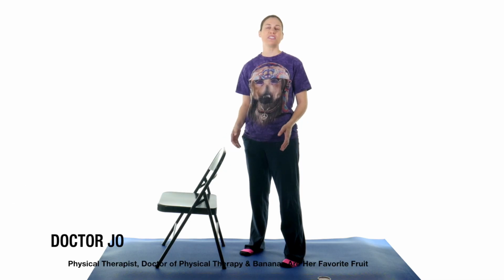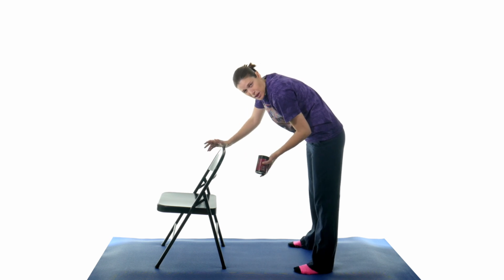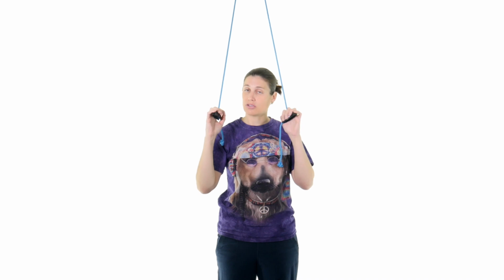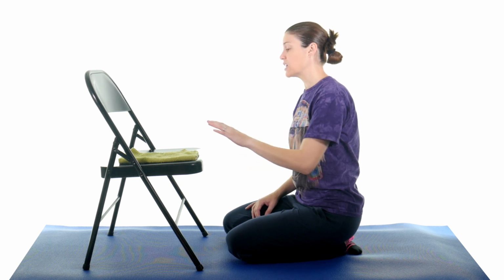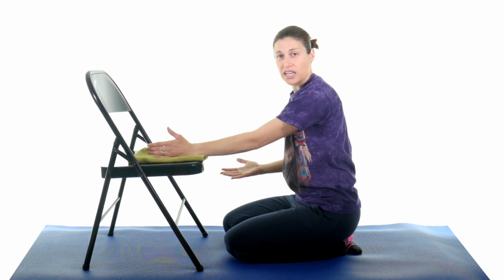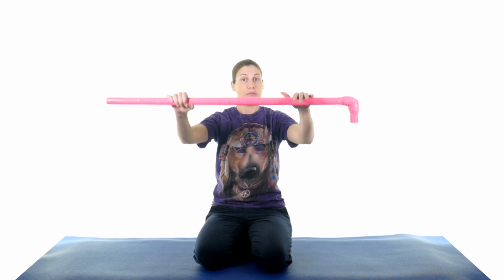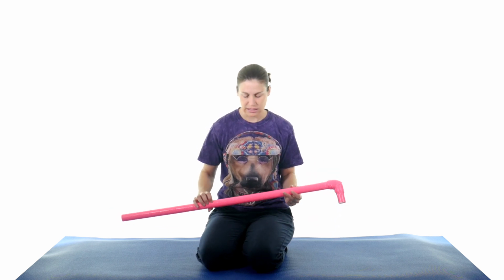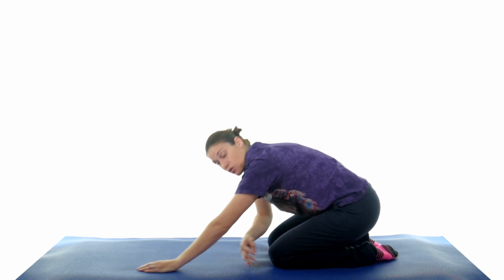Shoulder Passive & Active Assisted Range of Motion Exercises - Ask Doctor Jo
Shoulder passive range of motion (PROM) & active assisted range of motion (AAROM) exercises get movement back in the shoulder after an injury or surgery.

The first shoulder exercises are for PROM, though it’s really hard to do a completely passive movement when you are awake, but these are the closest you will get. Pendulum exercises and using a pulley are a great way to get motion passively in your shoulder.

In this video, I'm using the RangeMaster BlueRanger Shoulder Pulley system. The pulley is easy to adjust and has a nice door hanging attachment, or can also be hung from the ceiling.

For shoulder AAROM, you can use a table, countertop, or chair to help assist your arm with the movement. You can also use a PVC pipe, cane, or even broom stick to get AAROM as well.

Finally, a child’s pose or prayer stretch is another great way to get AAROM or even PROM in your shoulder.

Doctor Jo is a licensed Physical Therapist and Doctor of Physical Therapy.